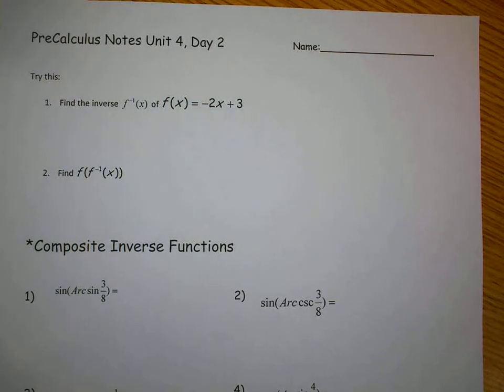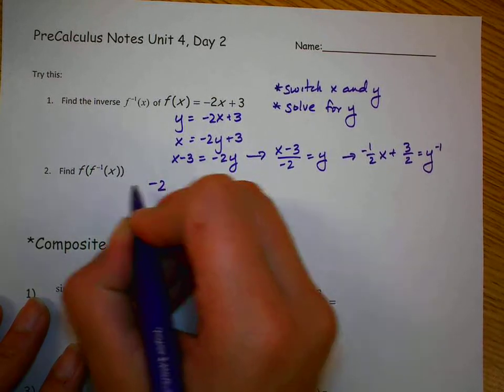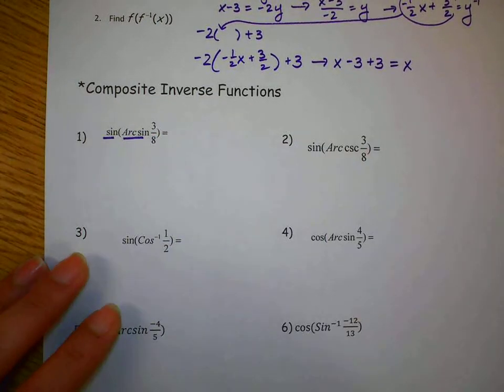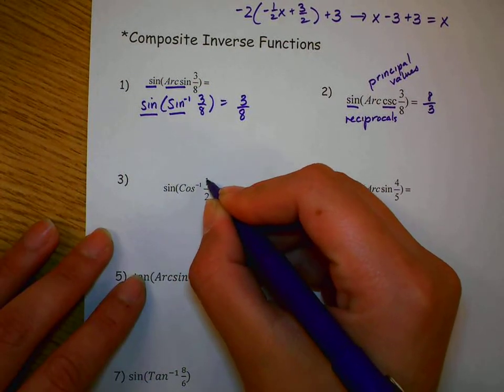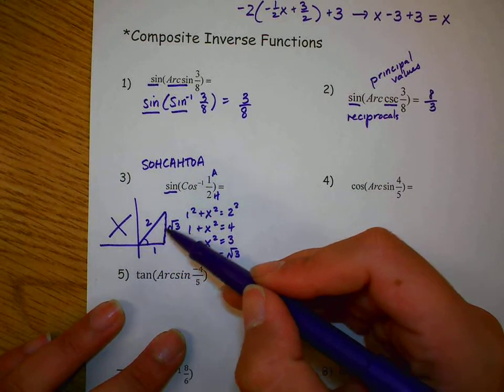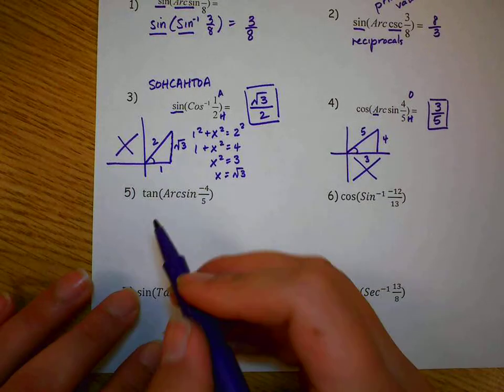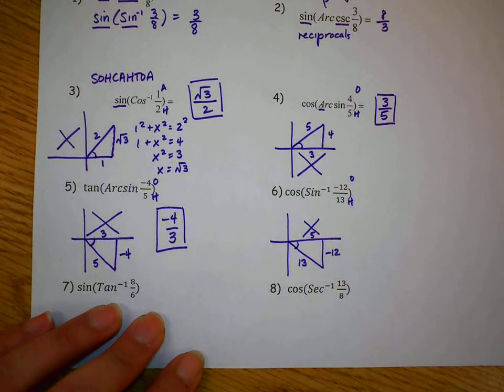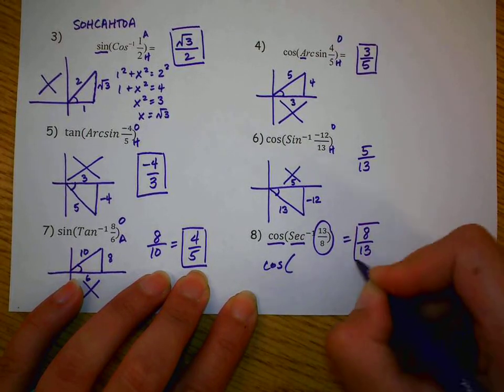Precalc Unit 4 Day 2 Notes